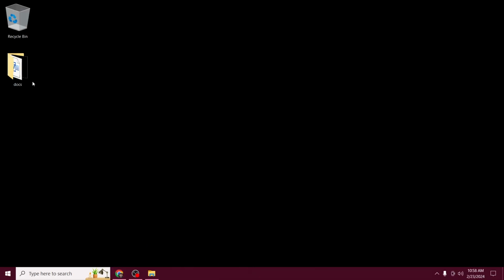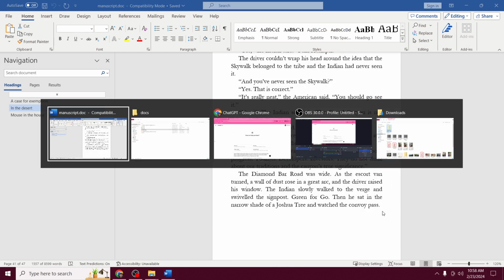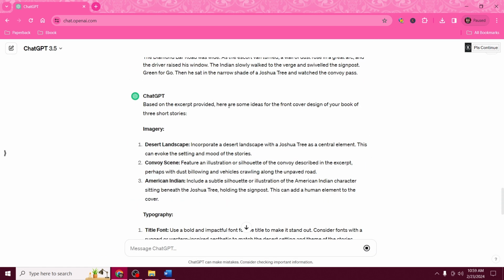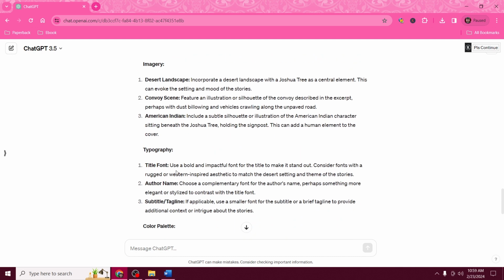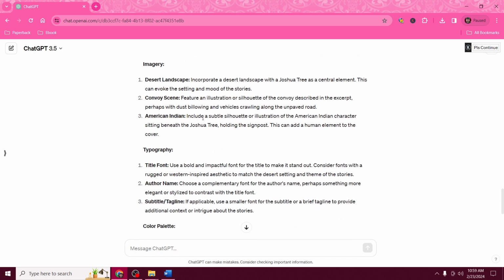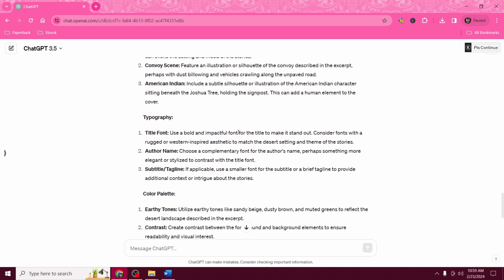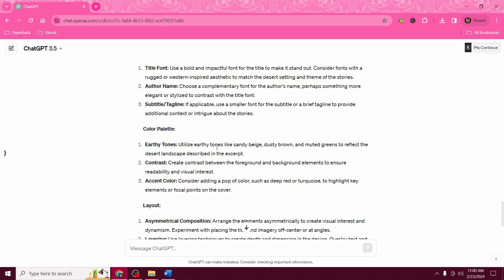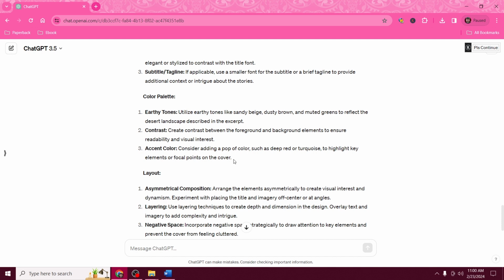Use AI to generate ideas for your front cover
As a beginner I use an AI tool to create a front cover.